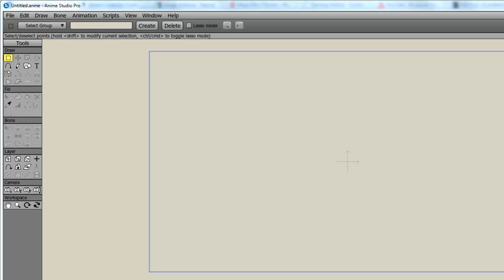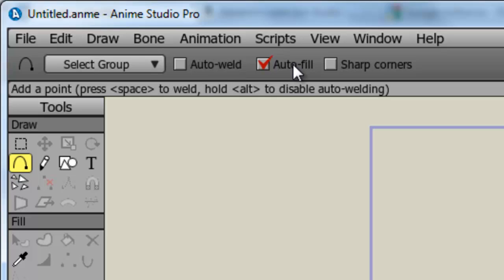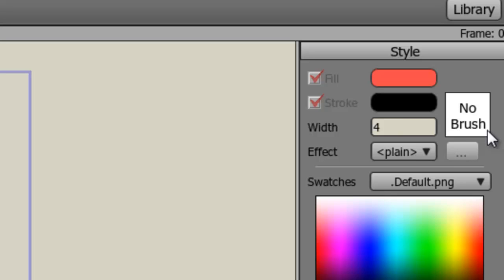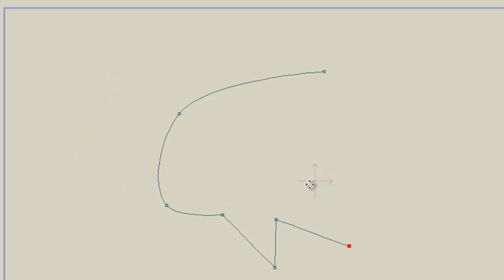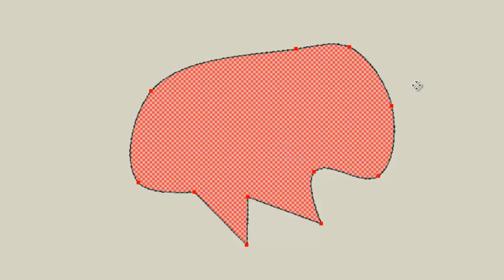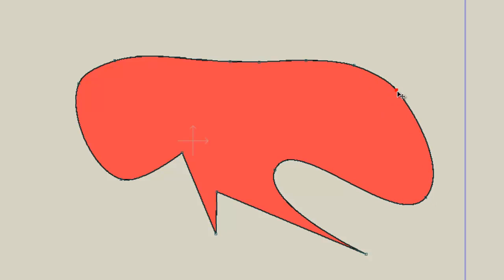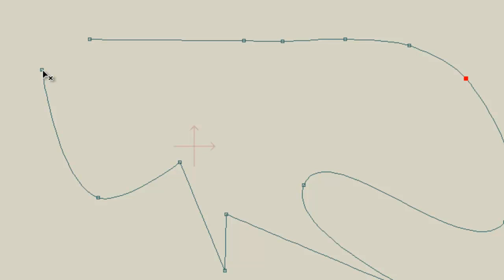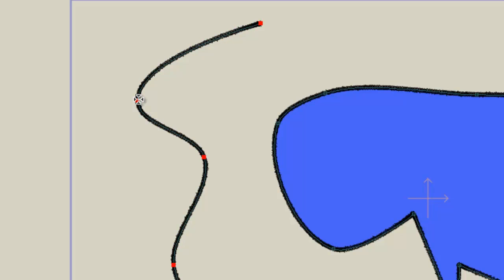Anime Studio Tutorial: Drawing with the Add Point Tool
There's many different ways you can draw vector shapes in Anime Studio.  The most useful tool is probably the Add Point tool.  But if you're used to a freehand style, it take a little bit of time to get used to.  This tutorial was created to streamline your learning process.